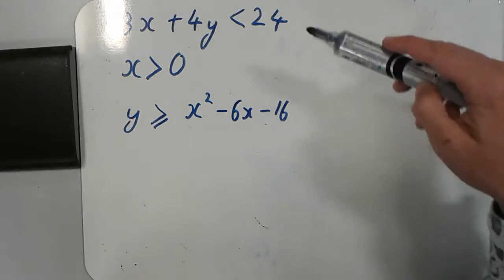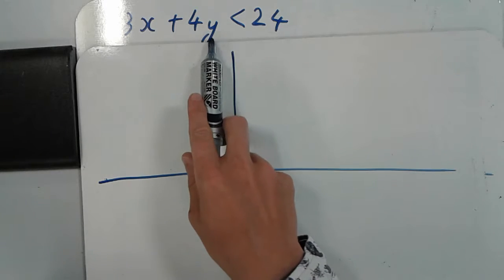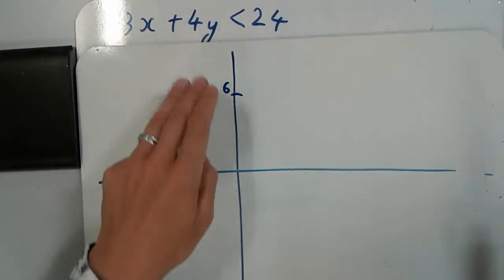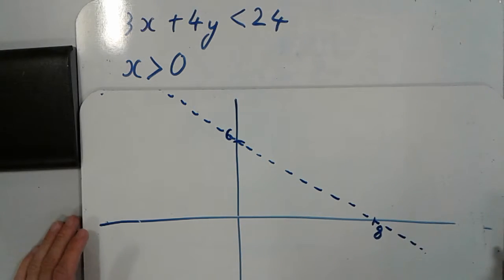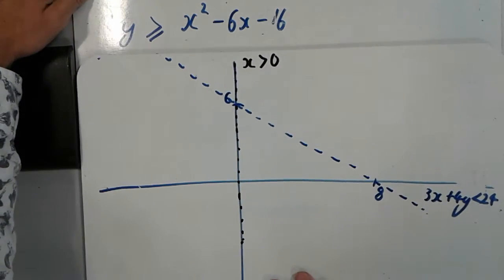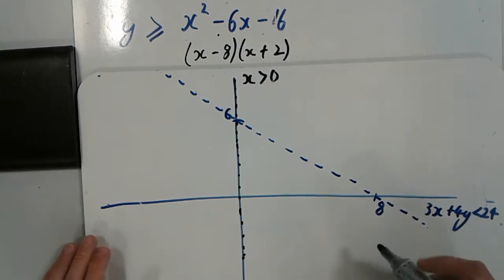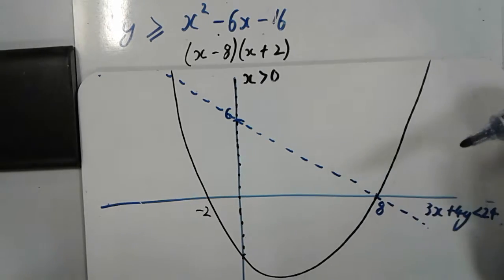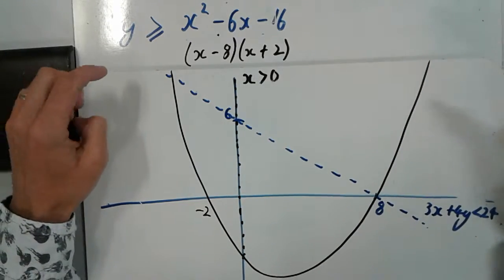3.4 Sketching inequalities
Several simultaneous inequalities